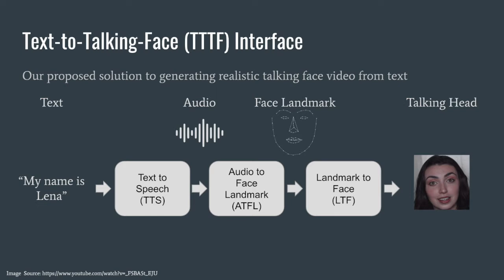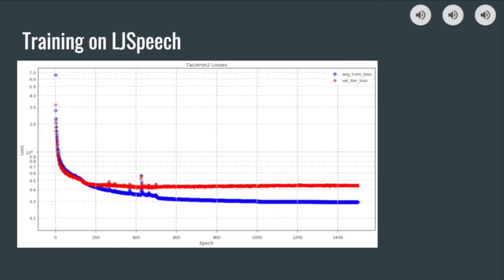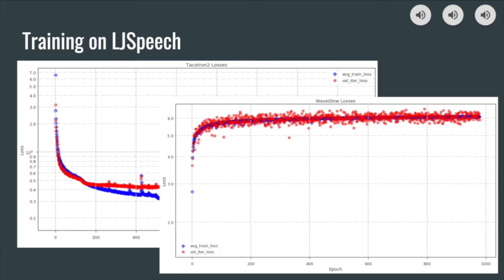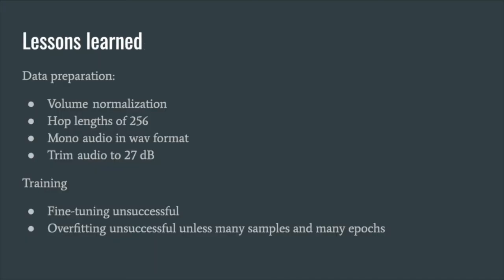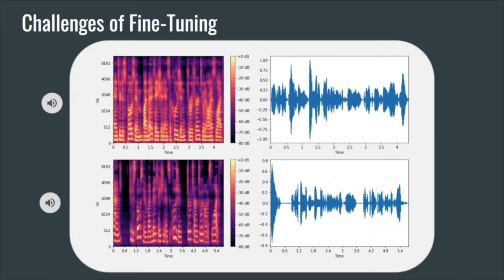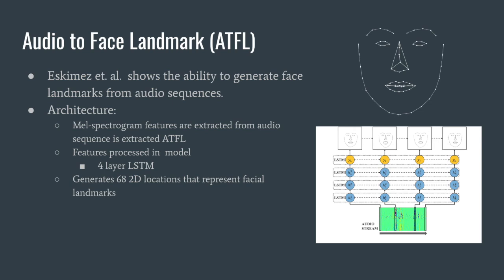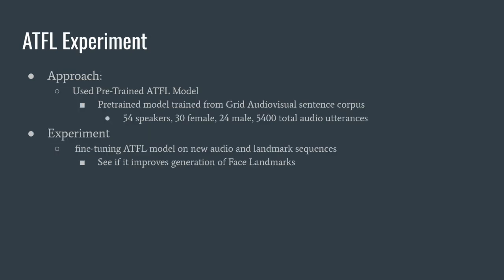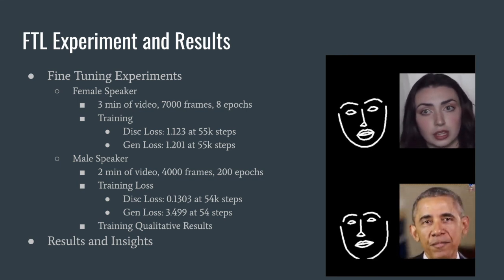Text to Talking Face(TTTF) CS236 Project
Project for Stanfords Deep Generative Modeling course CS236. TTTFDeveloped by Brandon McKinzie and Andrew Mendez